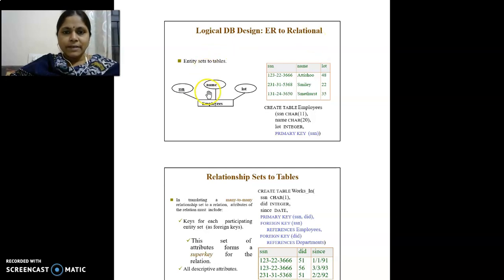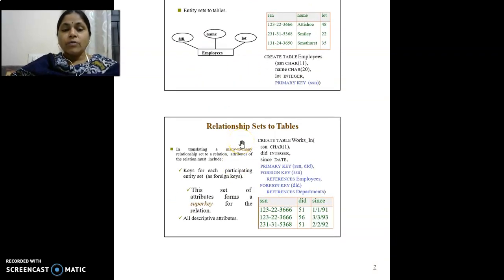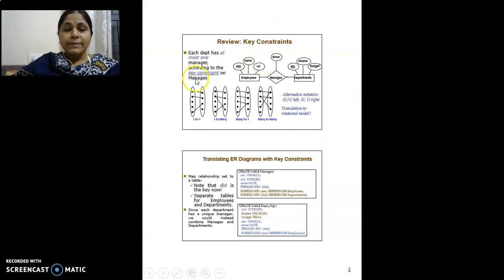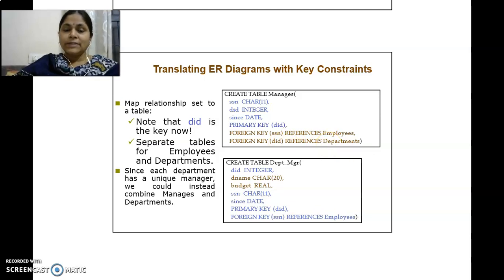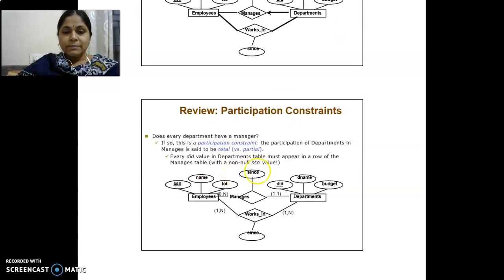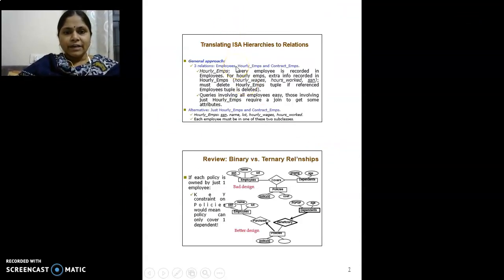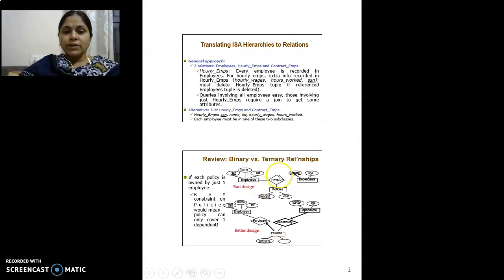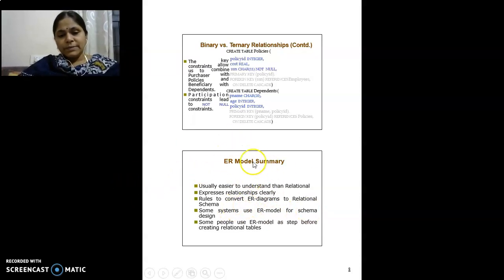VSL_UNIT1_DBMS_PART9